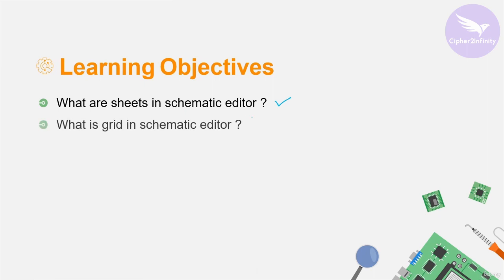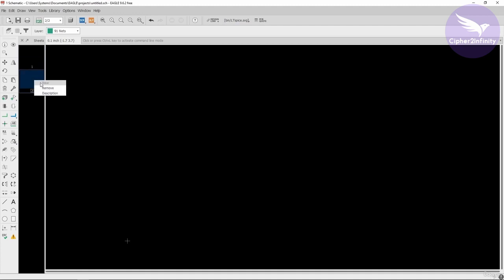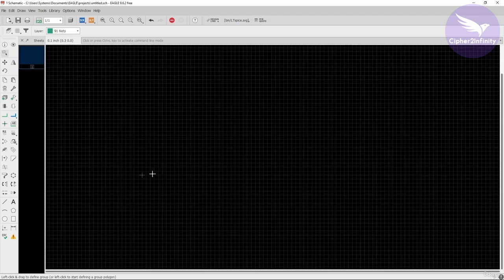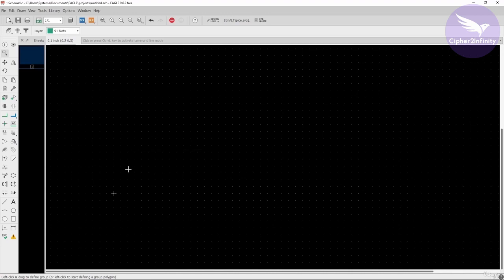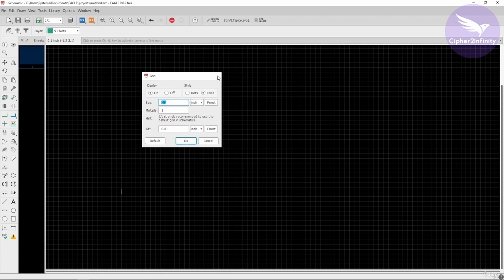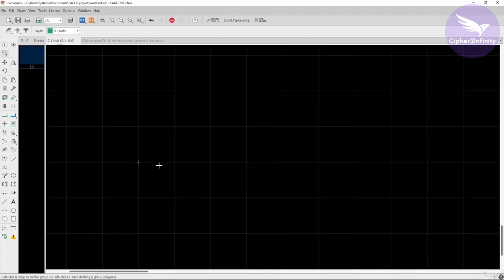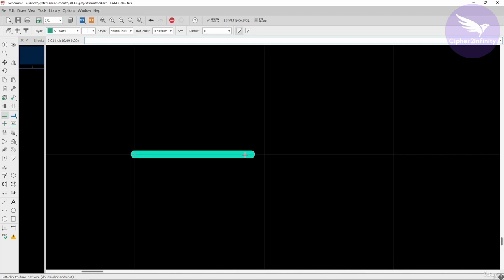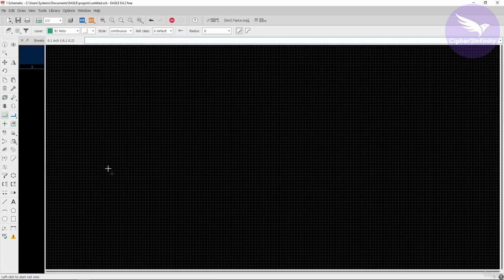Lesson 3: Introduction to schematic editor (Part 1)